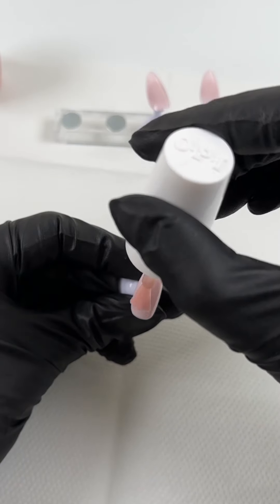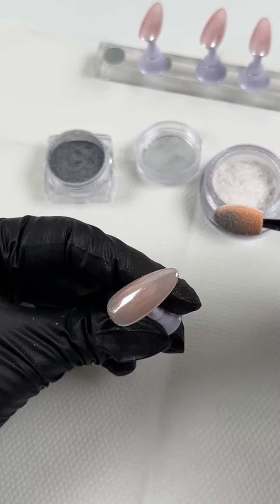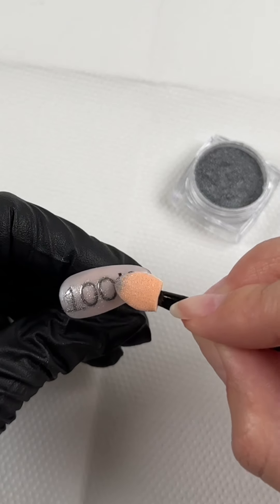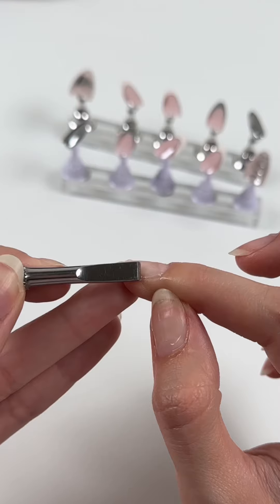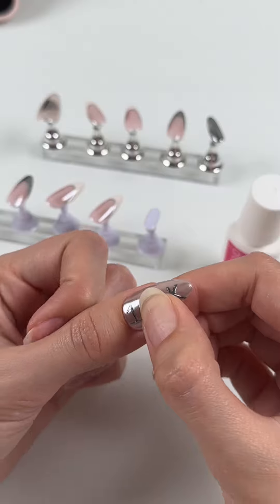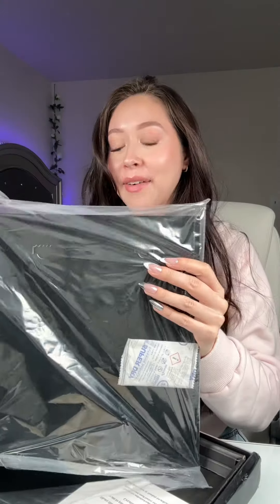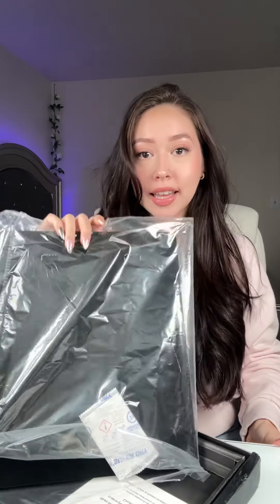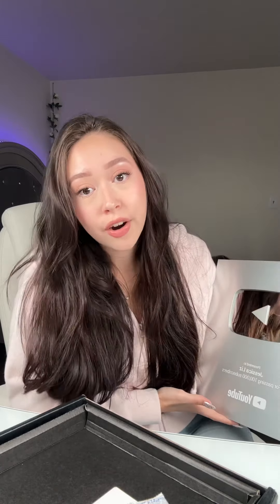YOUTUBE PLAY BUTTON NAILS!! + UNBOXING! 😭🤍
Thank youu for 100k!!! I’m soo grateful to have this community where we all share the love of nails! 💅🤍 i love you🩷

Nail Stand + putty
Nail Tips
Pink Base color (shade b158)
OPI Put in Nuetral (no license needed)
Alt black gel polish
OPI Tin man can chrome alt. Shade #1
Nail Brushes
Silver Metal Gel, silver chrome powder
Black Gel Liner
Off white Gel polish
Cuticle softener, cuticle pusher, nail clipper, nail glue, alcohol prep pads